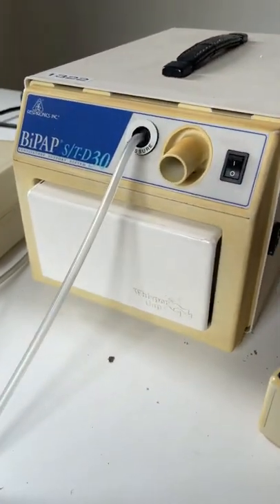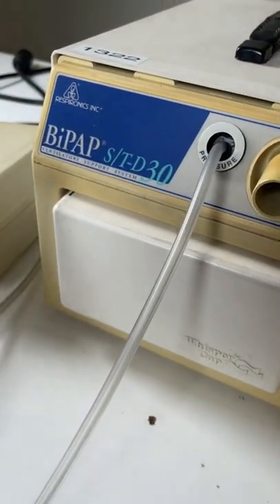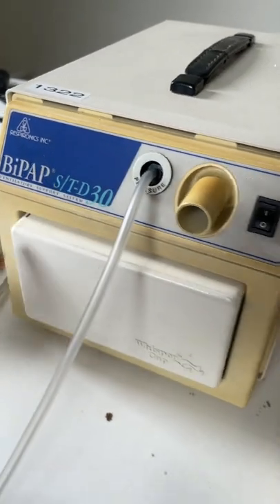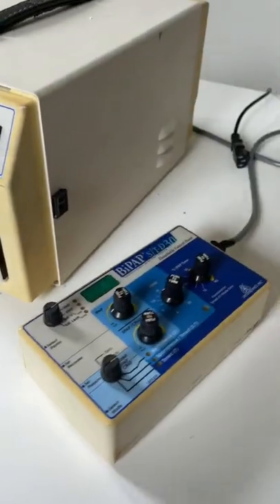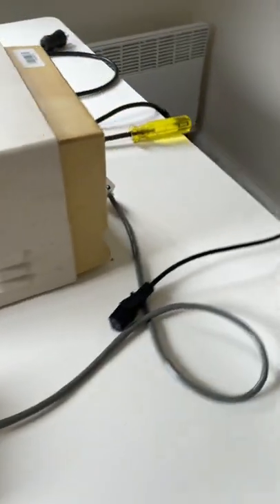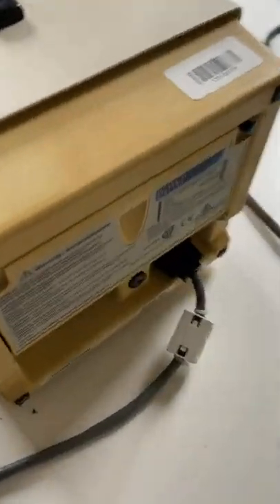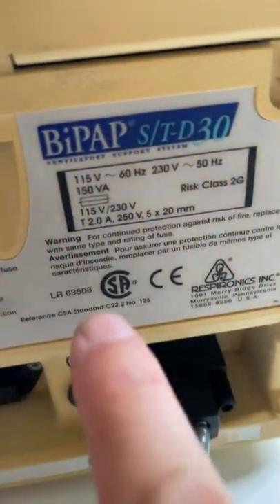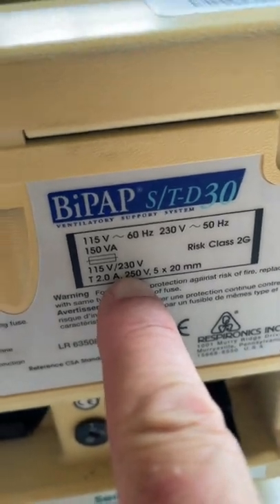I Just Blew Up My Ventilator 🤦🏻‍♂️💥